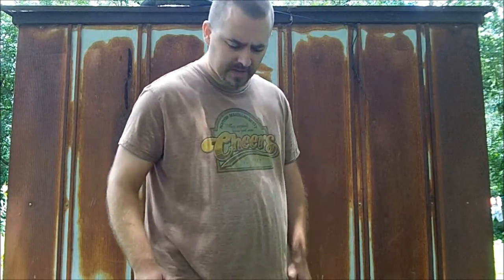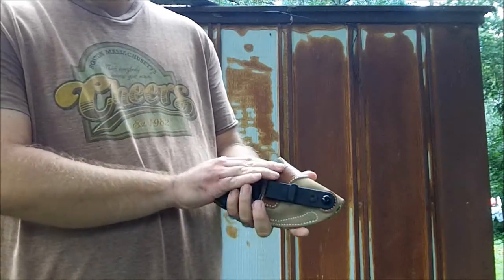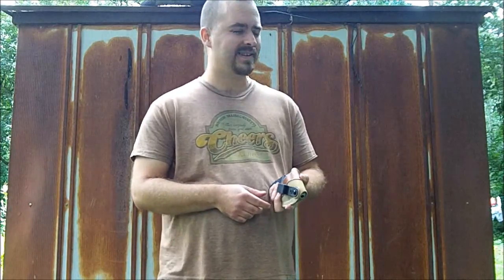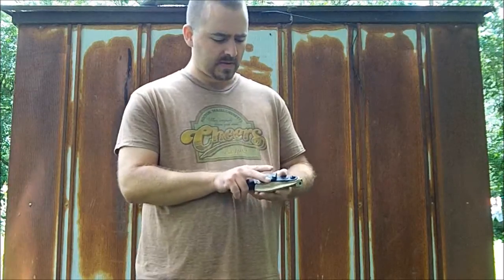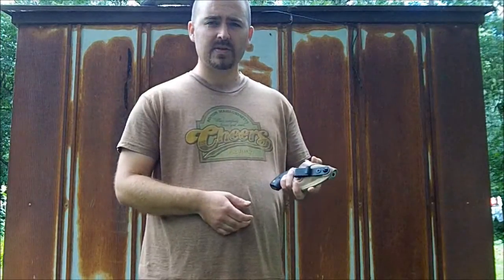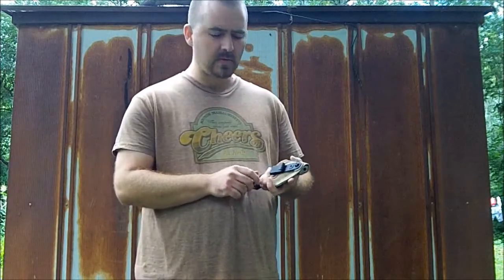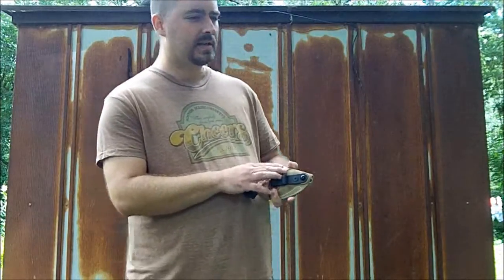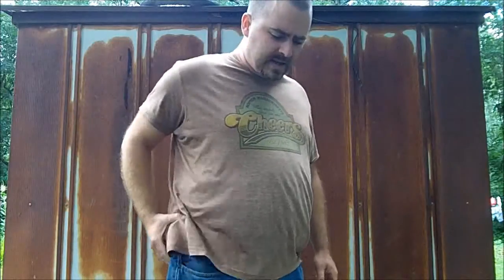DeSantis Sof Tuck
Been using my DeSantis Sof Tuck for my Taurus 85 for the past month. Here is my review of this excellent inside the waistband holster.